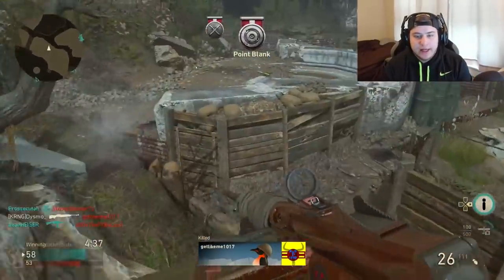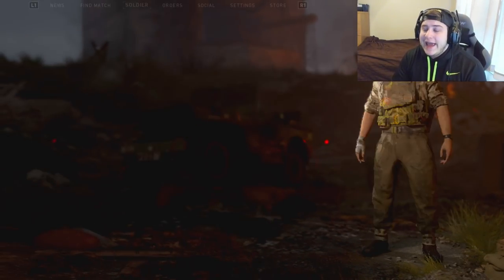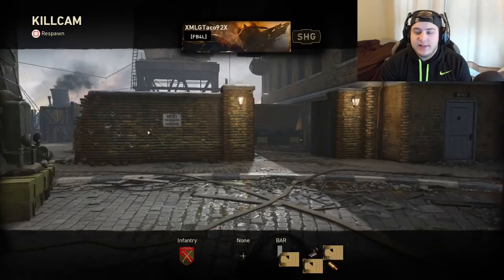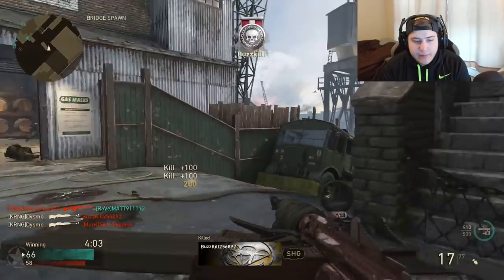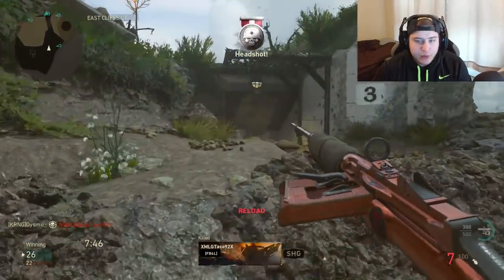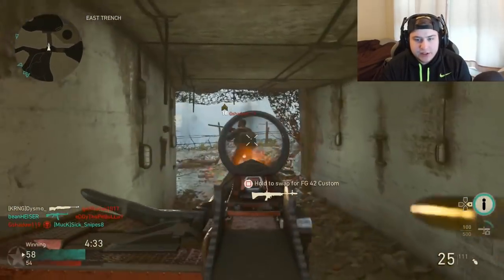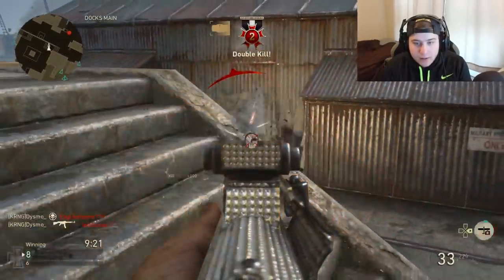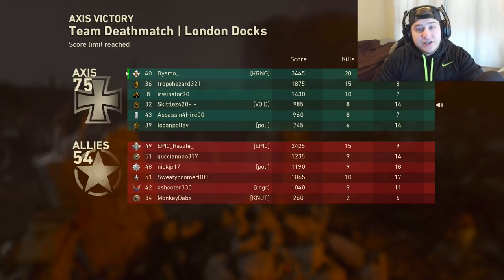UNLOCKING THE NEW DIAMOND CAMO in WW2! HOW TO GET DIAMOND CAMO FASTER in COD WW2! (FINAL CAMO)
*UNLOCKING THE NEW DIAMOND CAMO in WW2! HOW TO GET DIAMOND CAMO FASTER in COD WW2! (FINAL CAMO)* | Dysmo

Play With Me:
▶ PSN - Dysmo_
▶Xbox- Dysmorphix

All Videos upload by me, Dysmo :)